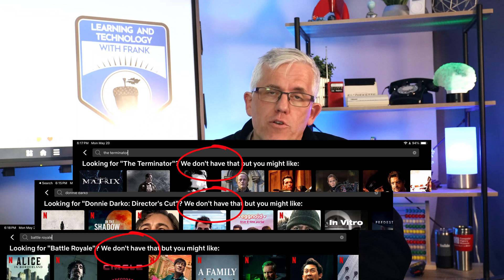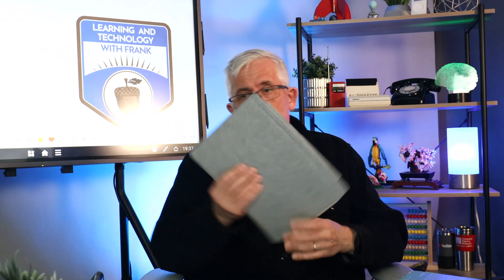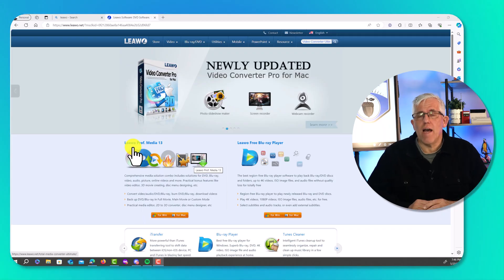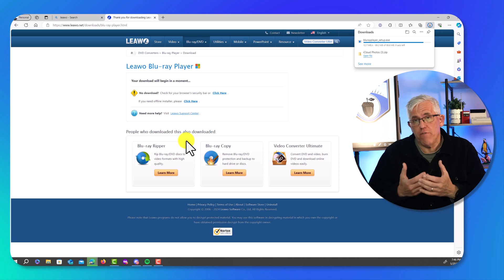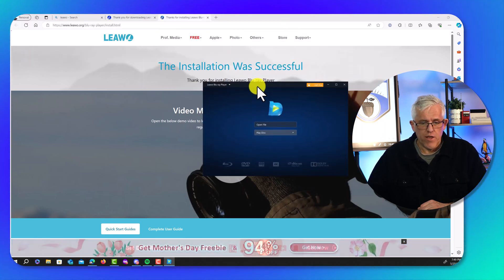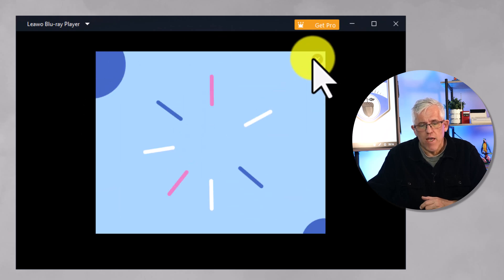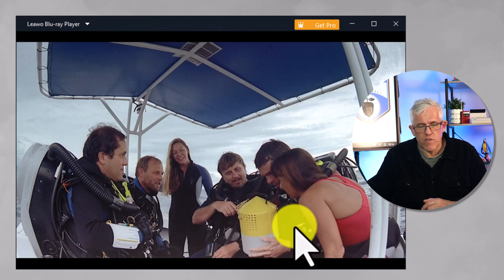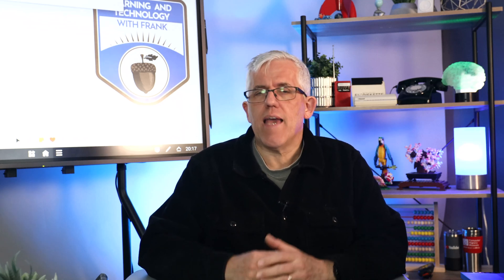How to play Blu-Rays on your Computer - because not everything is on Streaming Services.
You might be surprised at how many movies are not available on streaming services - or, if they are, they cost money to rent or buy.

In this video, I'll show you how you can play Blu-Ray discs on your computer and watch those movies in your collection (and those you can find inexpensively).

Here is the external Blu Ray player I reference in this video:

More from Learning and Technology with Frank

I've launched a course on Microsoft Whiteboard! Over 2 hours of tips, tricks, and skills. This course is designed to make you a Whiteboard Wizard!